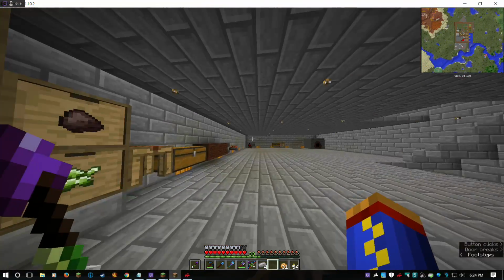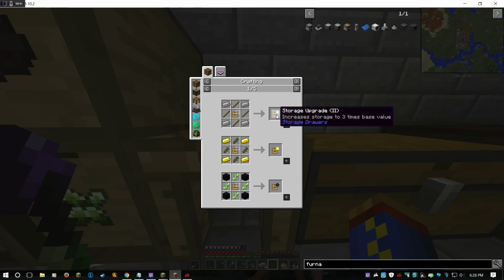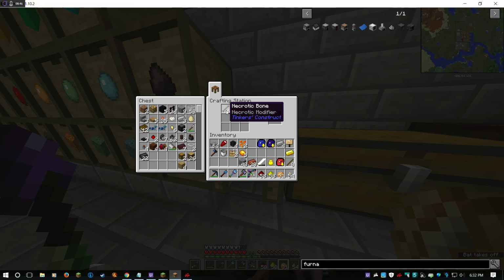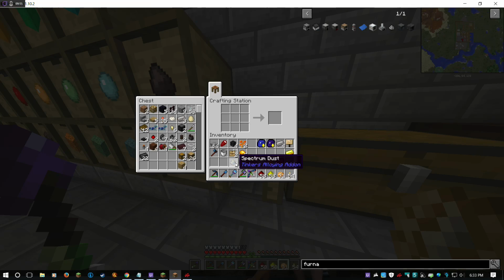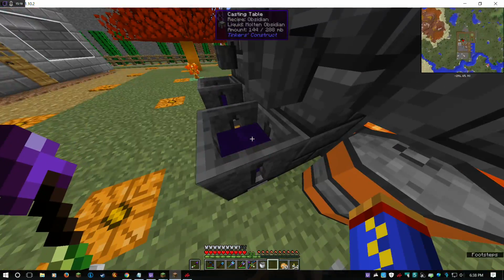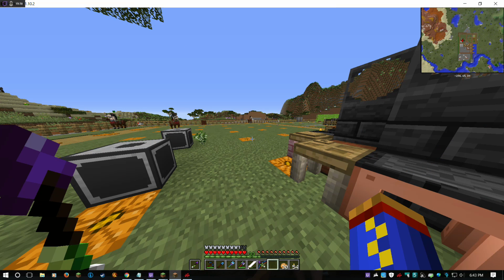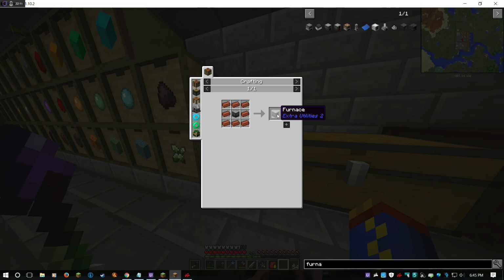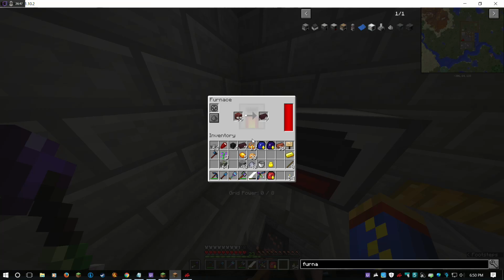Low Tech Magic 1.10.2 E19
for more information on the mod pack and how to join the server.